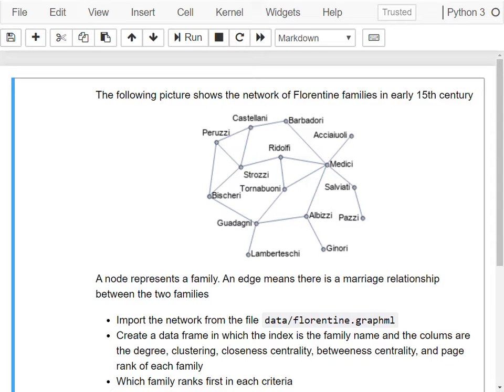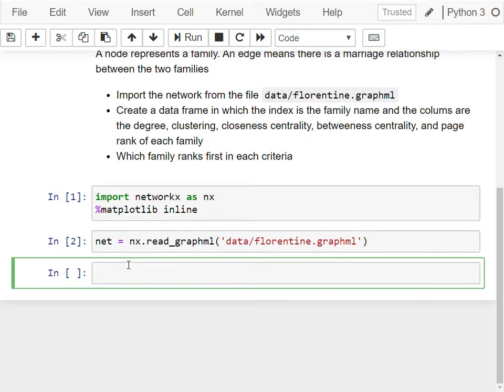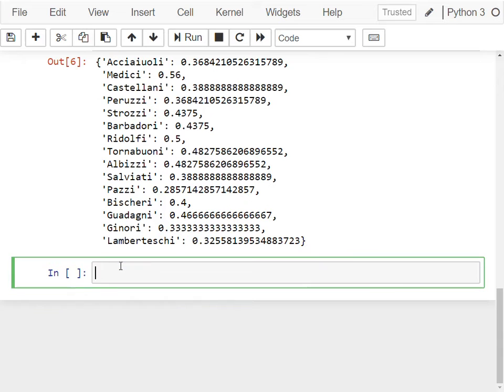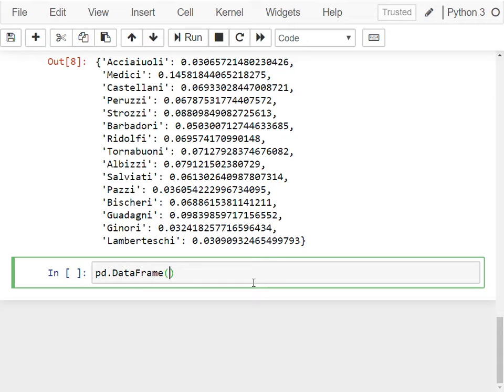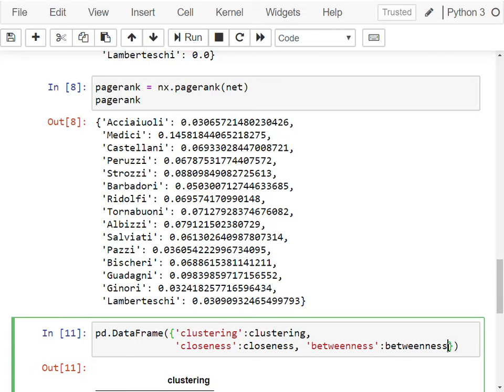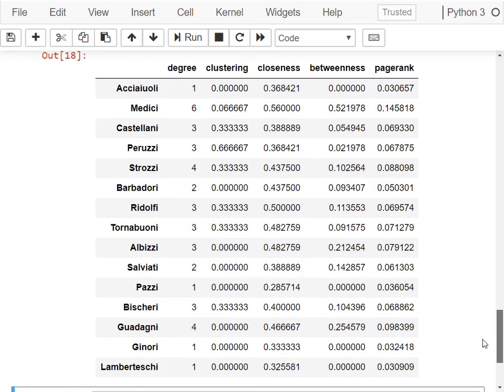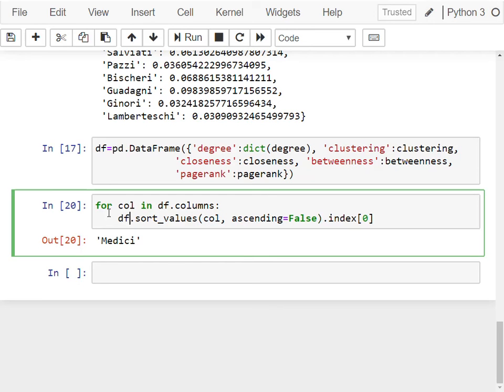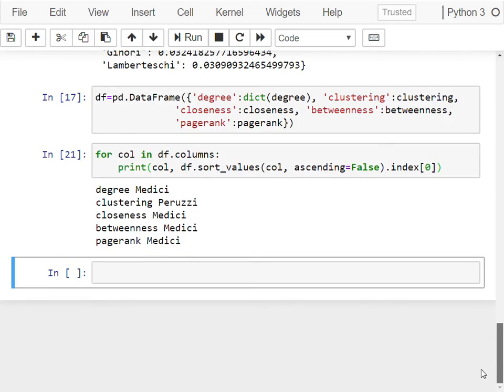Workout - Network Structure